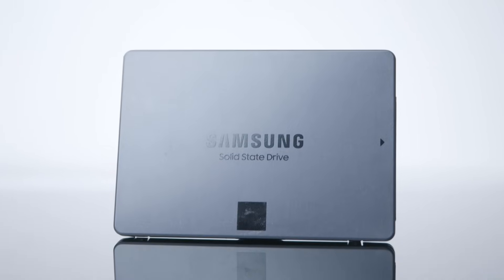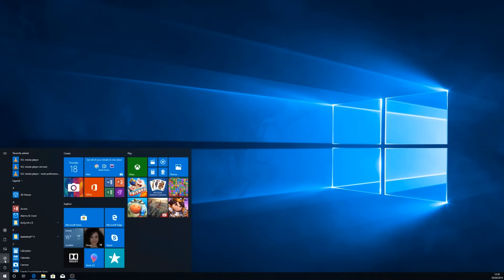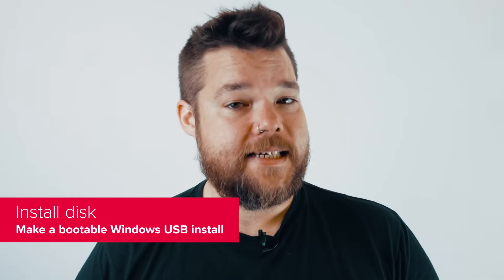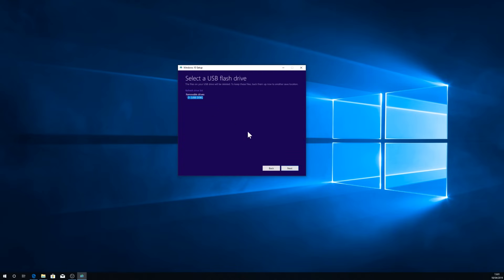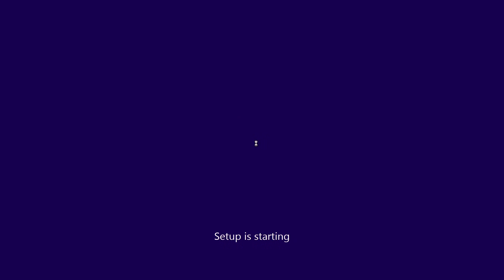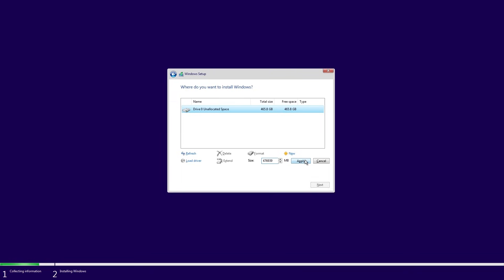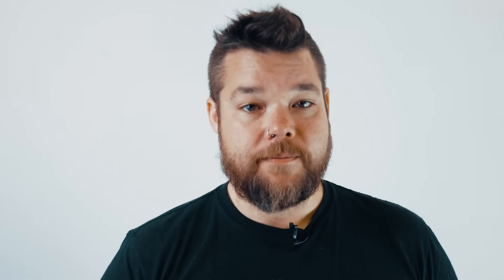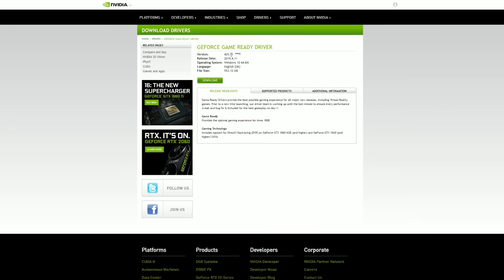How to install Windows on your new SSD | OS install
Installing Windows on your new SSD will speed up your entire gaming PC. Rather than just booting your game installs from your solid state drive, having the entire operating system installed on your speedy drive will make more of a difference. So here's how to install Windows on an SSD.

And it's possible to get high capacity SSDs for a decent price now too. You can always simply clone an existing install to your SSD, and you can watch how to do that here:

But if you just want to start afresh with a clean Windows install this is how to do it quickly and easily.

Check out the Addlink S70, our favourite SSD of the moment, and a real bargain!
1TB for $113 | £115